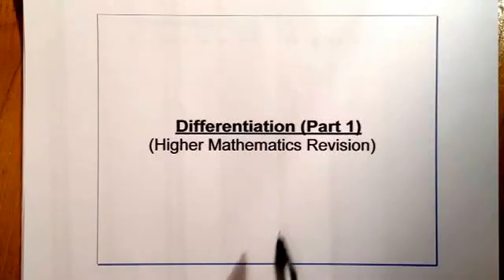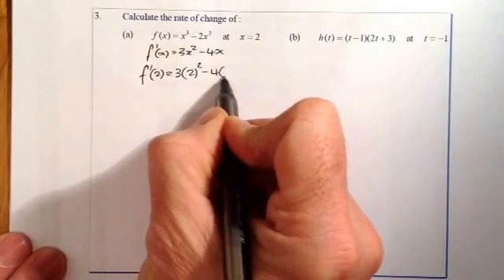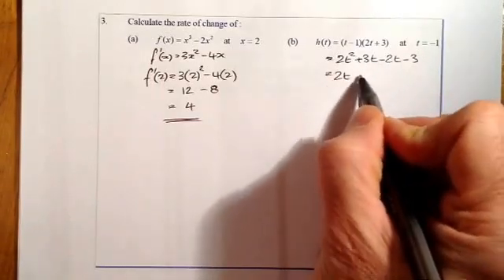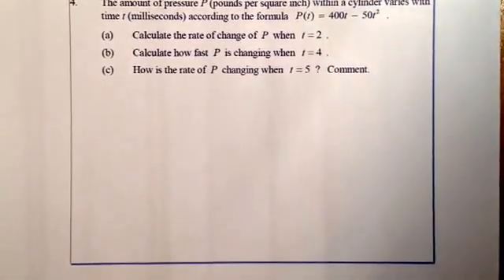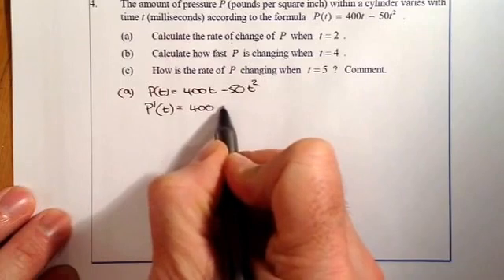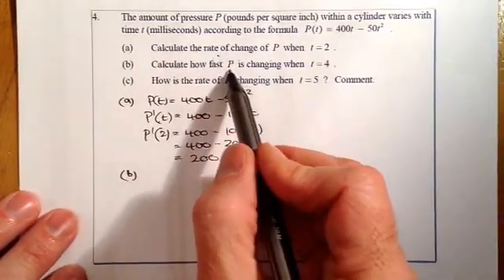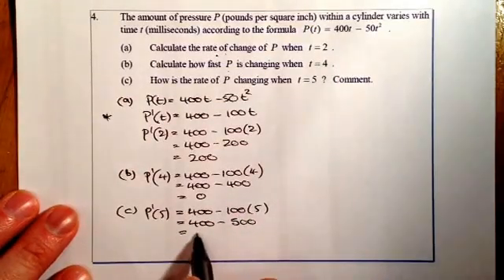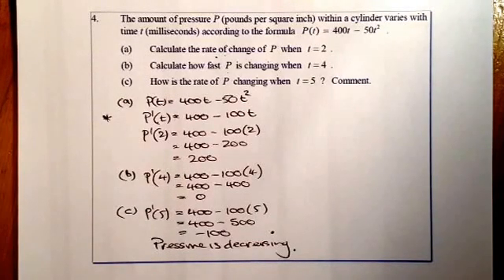Rate of Change Q3_4 Differentiation 1 Higher Exam Revision